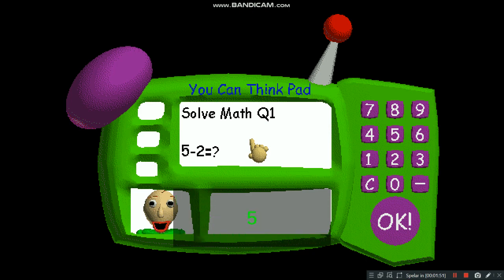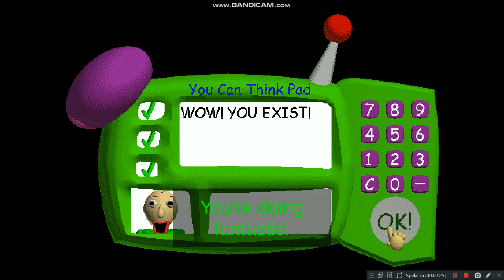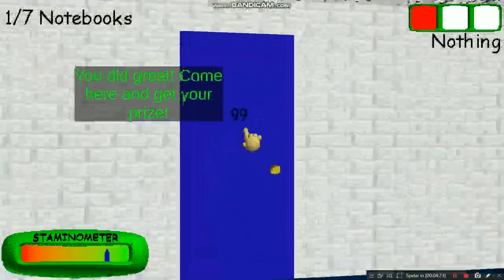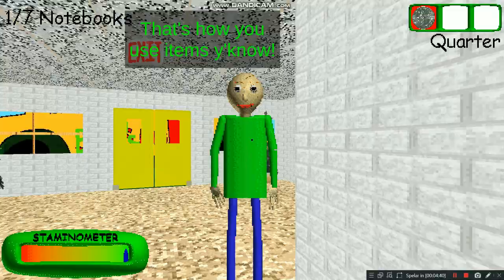Going to Baldi's Party but not because of him and some Demo Style too